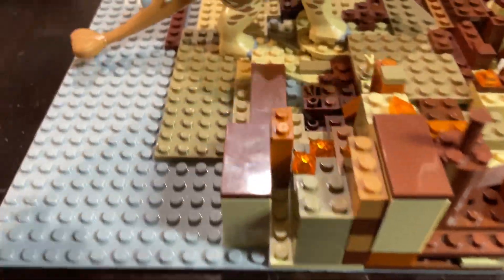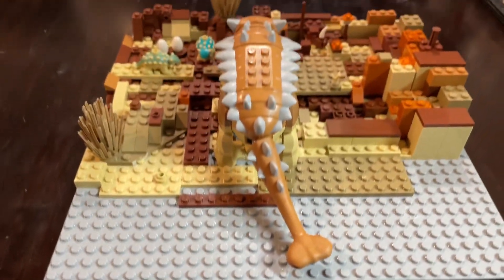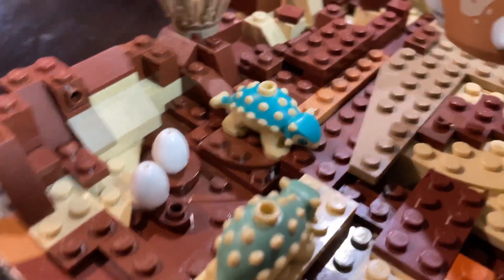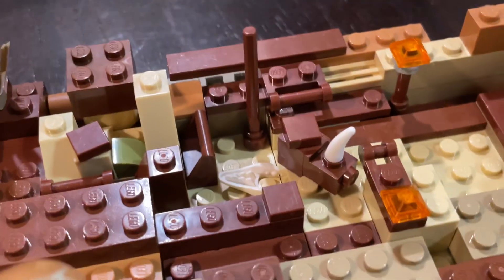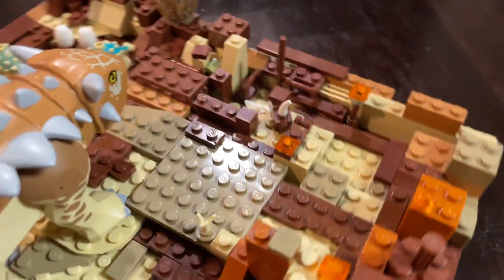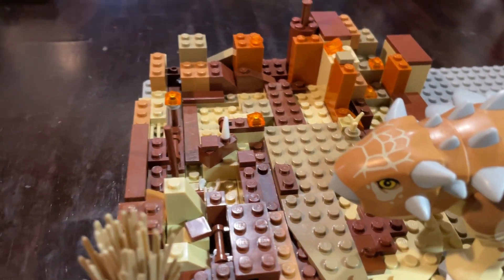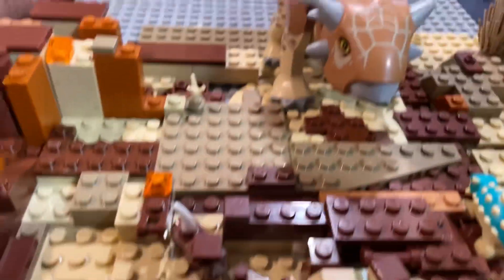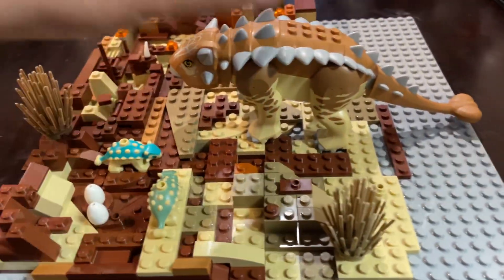Lego Jurassic world ankylosaurus family setup lego legojurassicpark legojurassicworld ￼￼￼lego